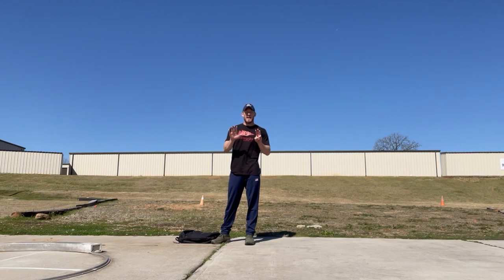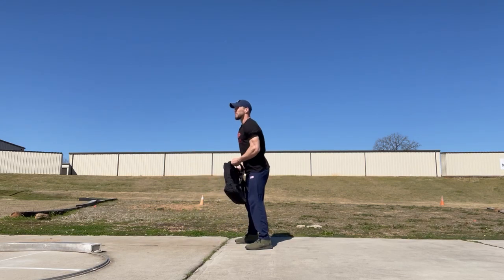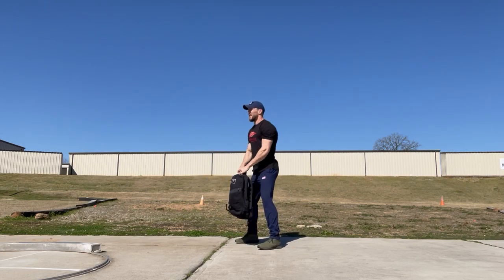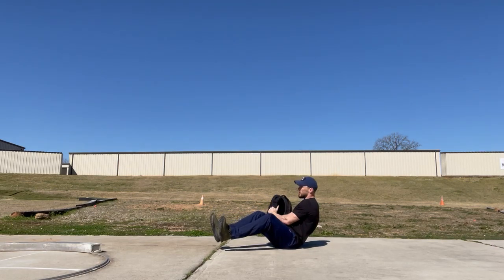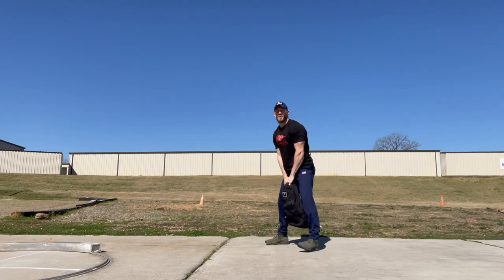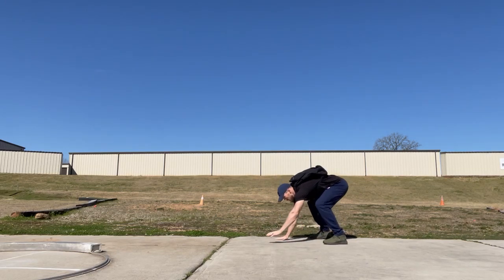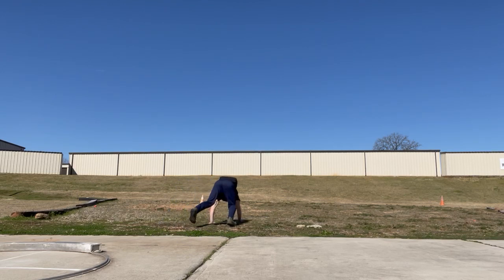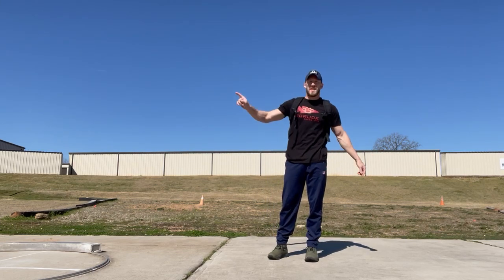GORUCK Sandbag & Ruck Training - BRIAN B // March 25, 2022